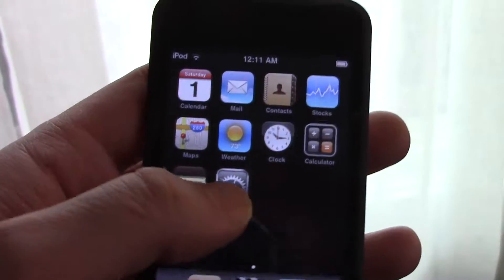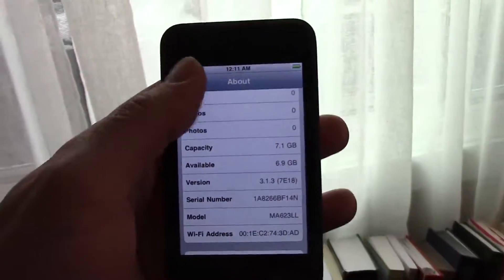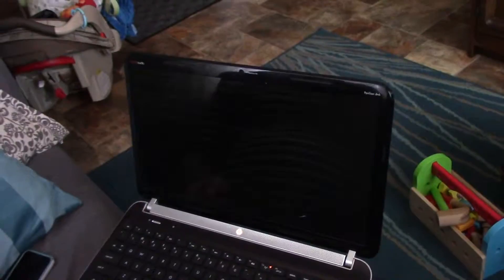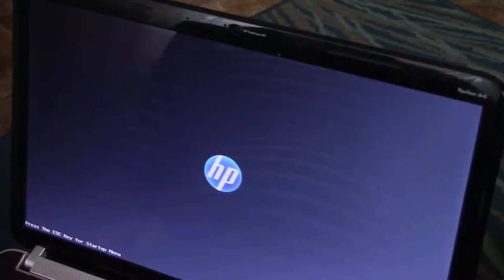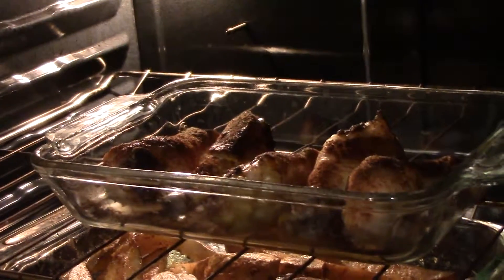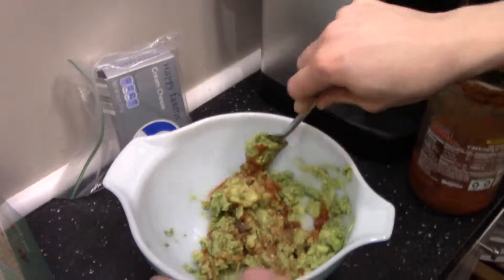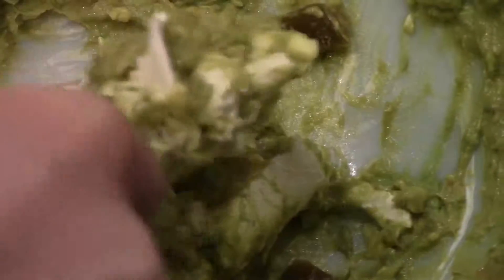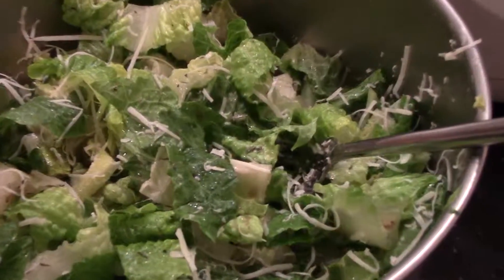Favorite Grocery Store and Cooking for the Family